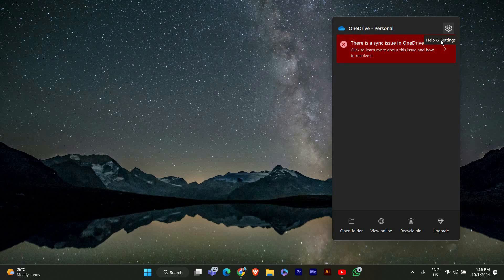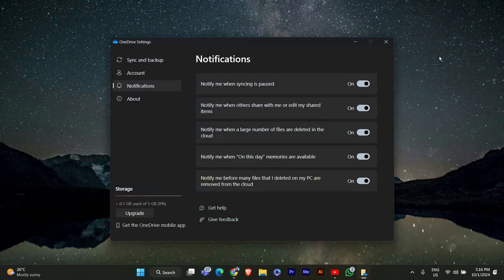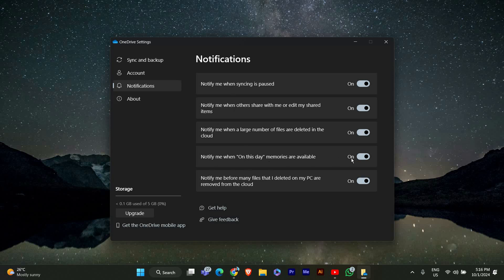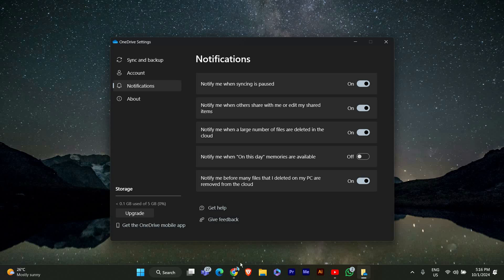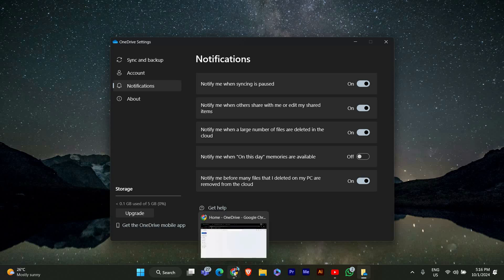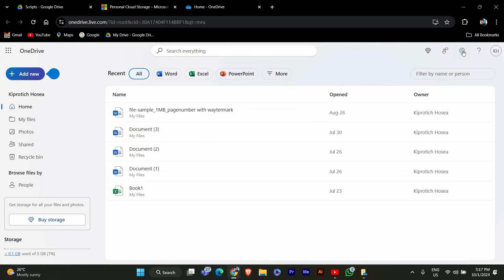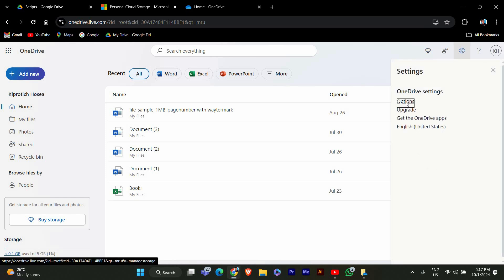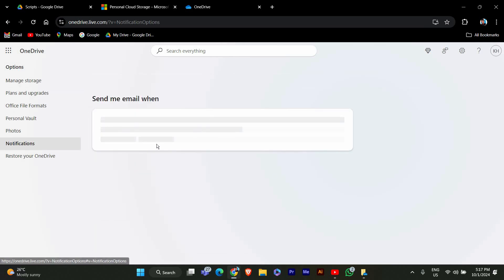How To Turn Off OneDrive “On This Day” Memories Notifications (2025) - Easy Fix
In this video, we will explain to you about: How To Turn Off OneDrive “On This Day” Memories Notifications (2025) - Easy Fix